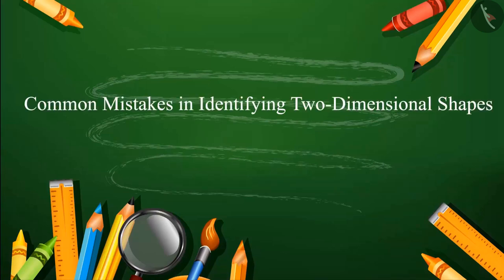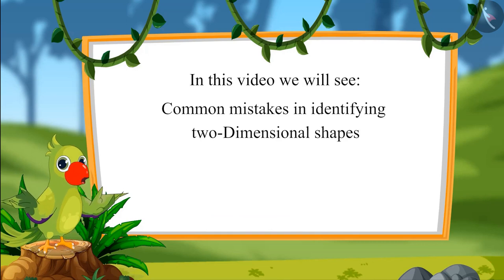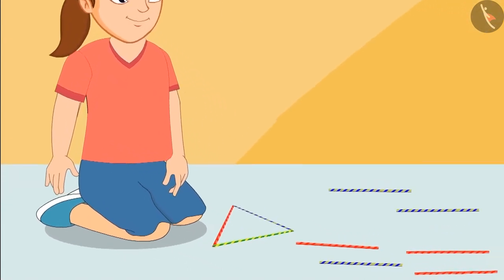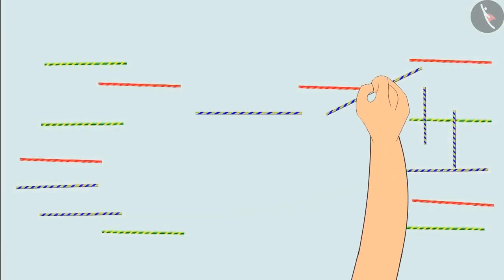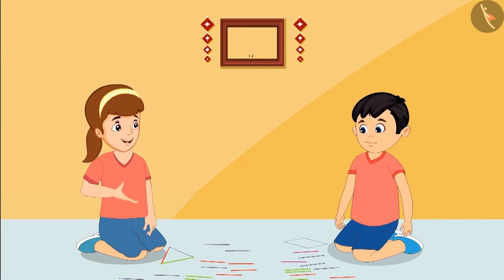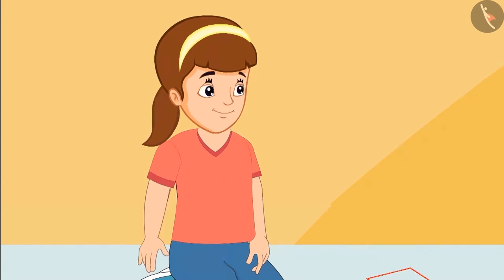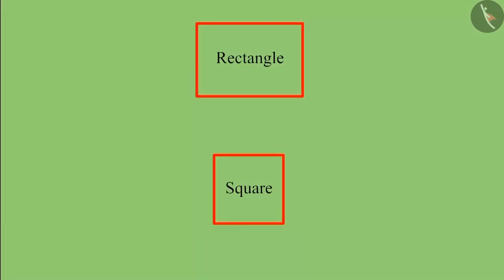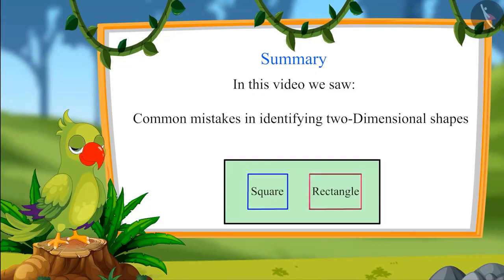Two dimensional shapes (2D Shapes) | Part 3/3 | English | Class 1